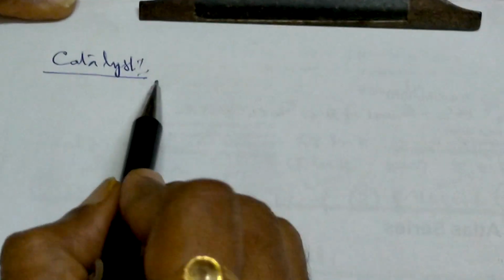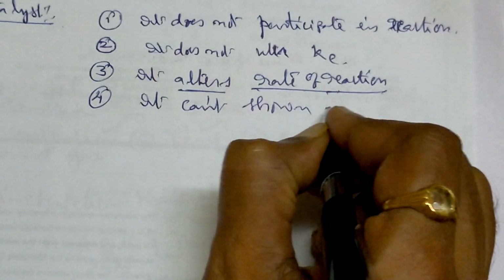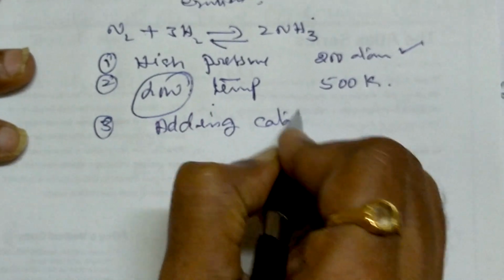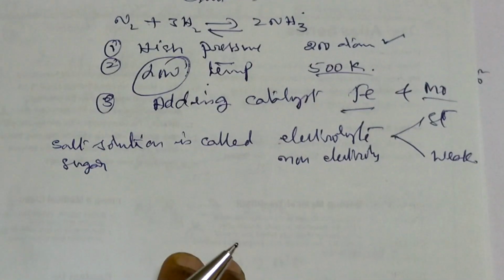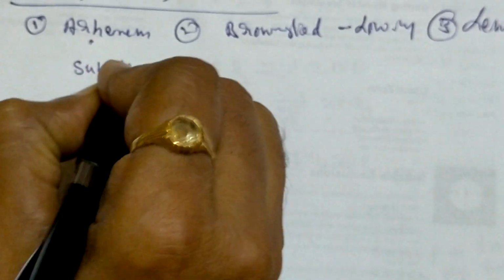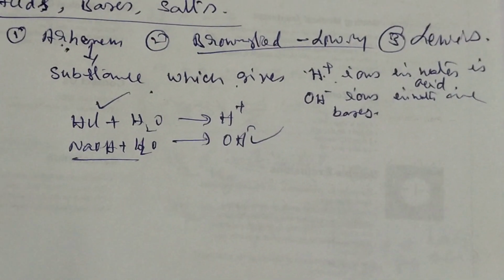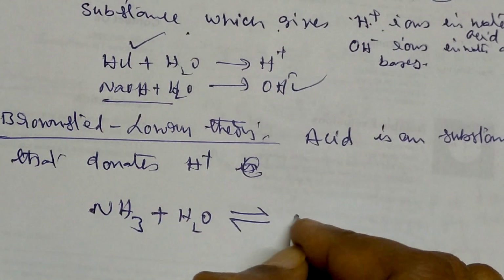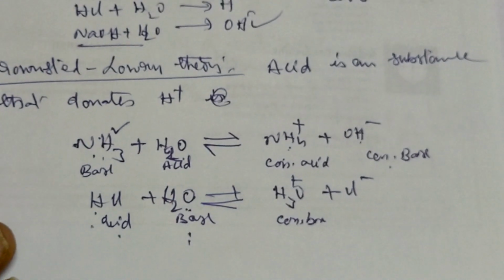Chemical equilibrium Catalyst,Acids&Bases#